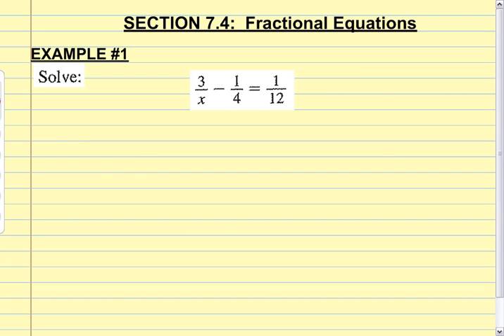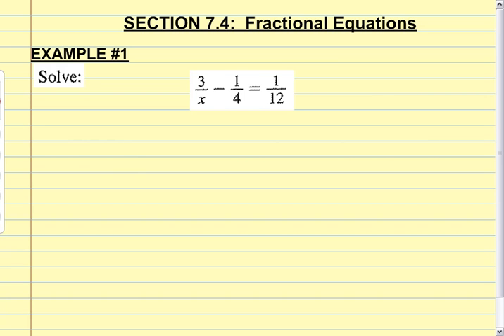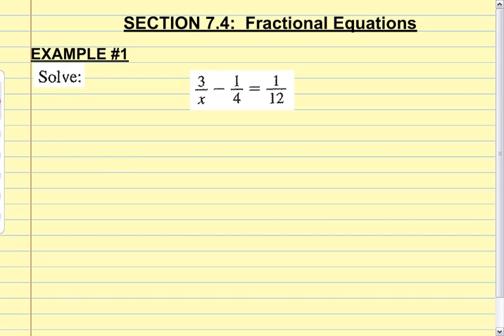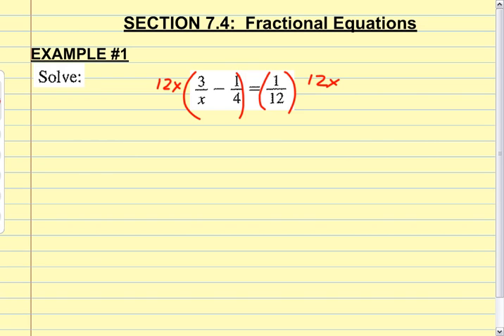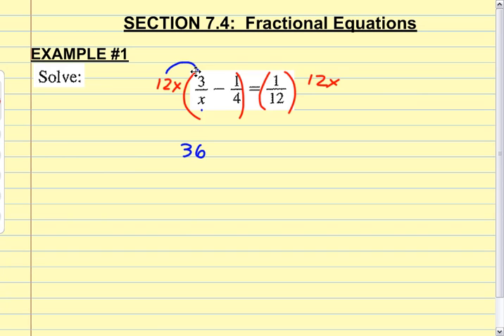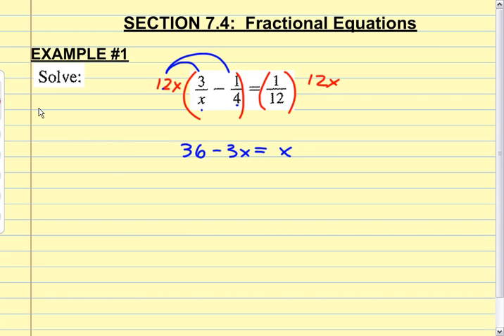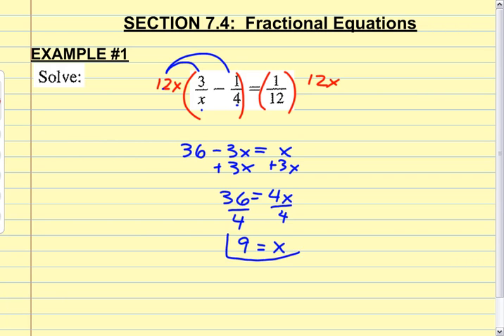Alg I, 7.4.1